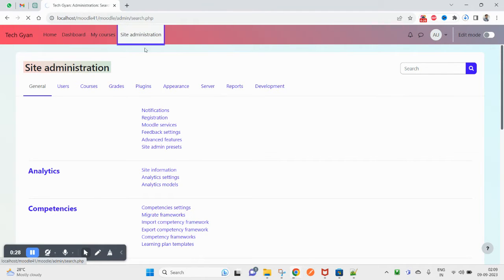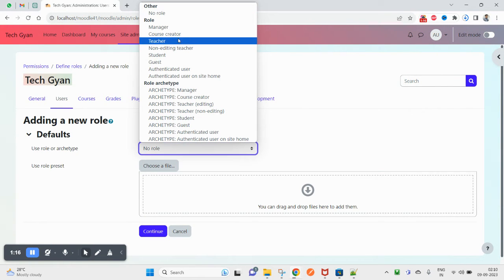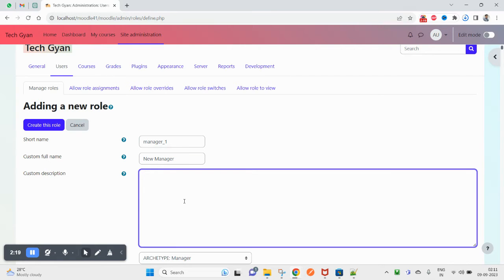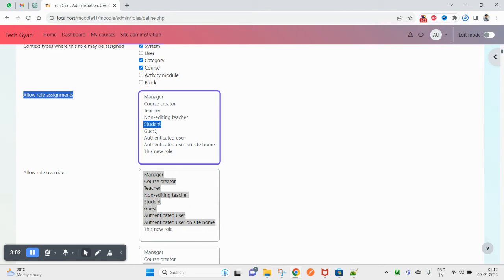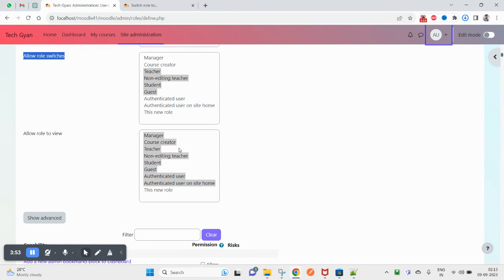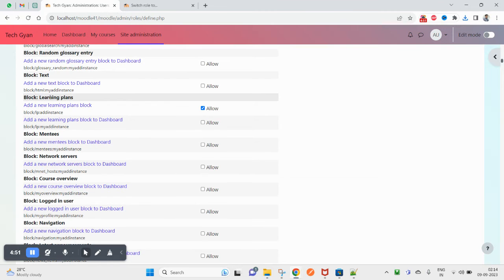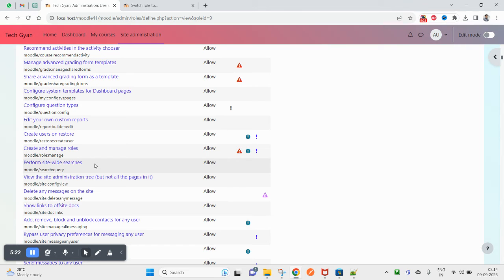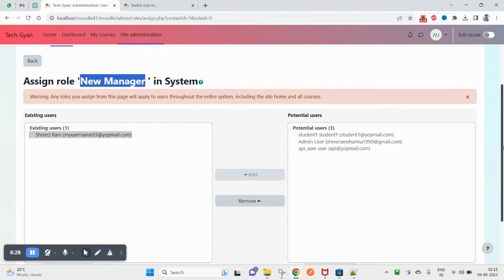Roles in Moodle - explained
Creating a New Role in Moodle: Step-by-Step Tutorial
What is the rationale behind introducing a new position in Moodle?
How to add capabilities to any role?
How to revoke capabilities to any role?